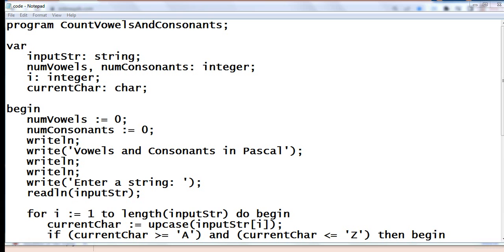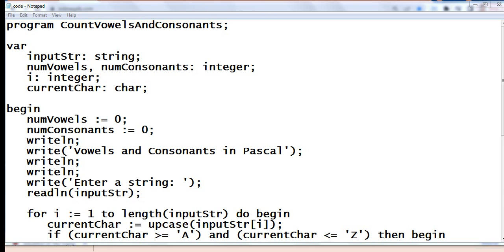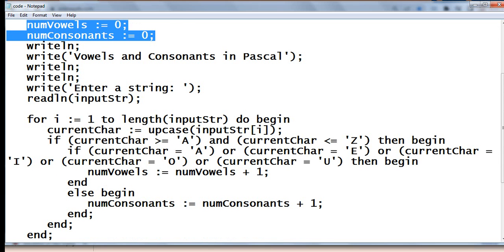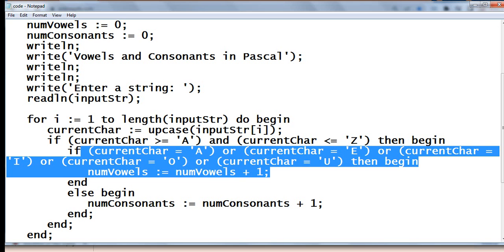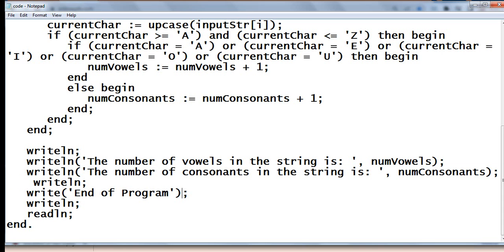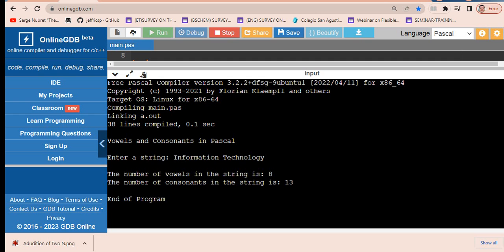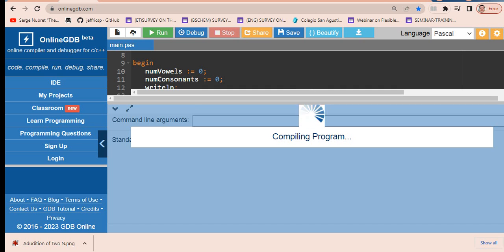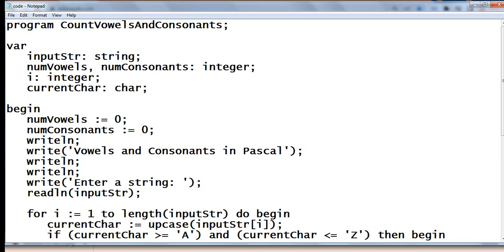Count Vowels and Consonants in Pascal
A program that will ask the user to give a string or sentence and then the program will count the vowels and consonants in a given string or sentence using Pascal programming language.

GCash Account

Jake Pomperada